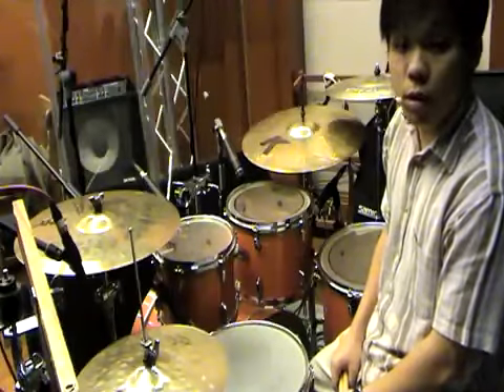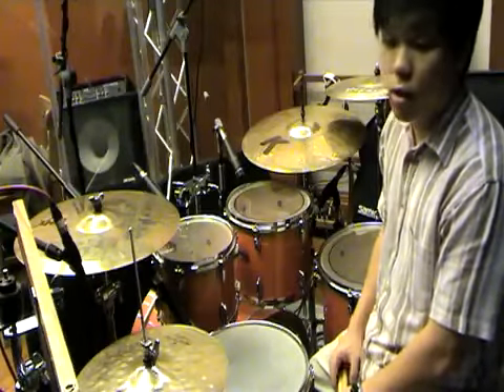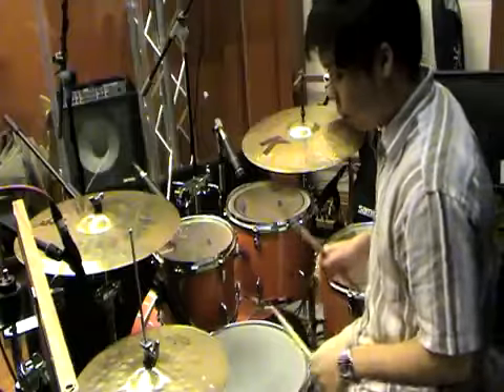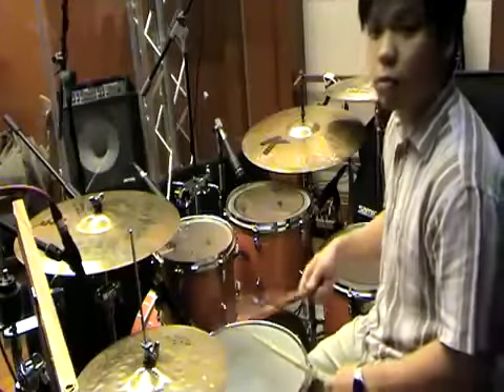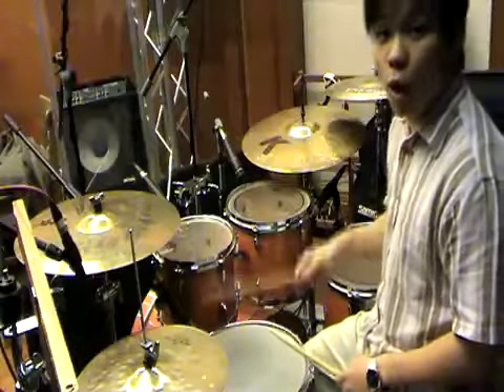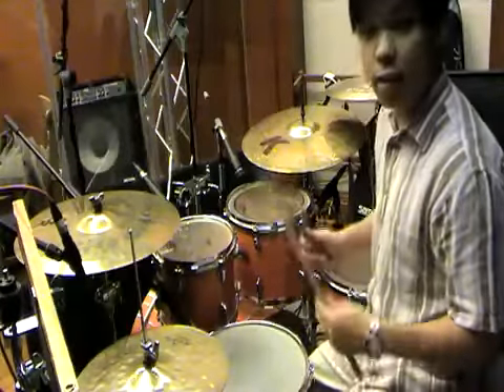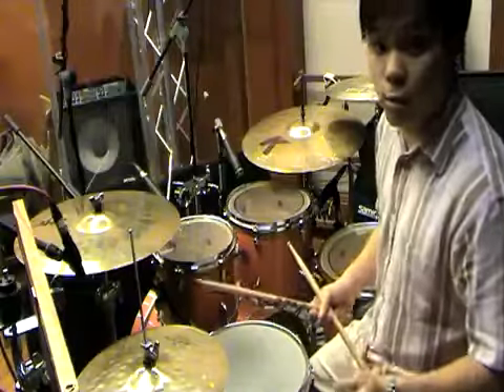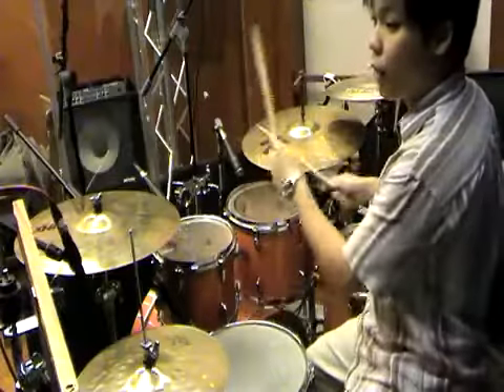Drum Lesson# playing in 6 8